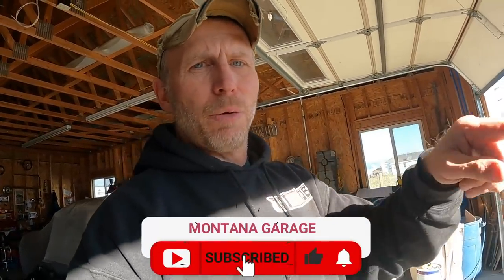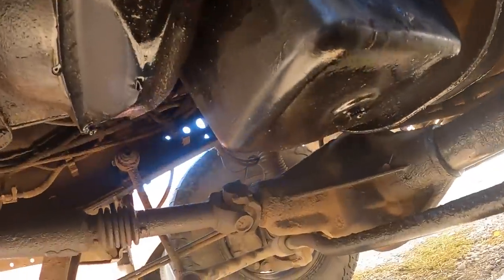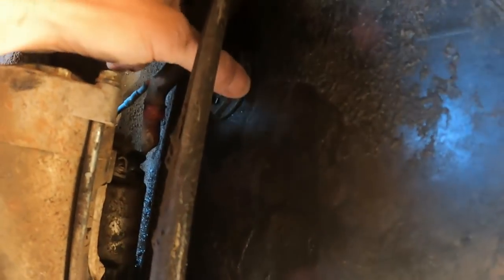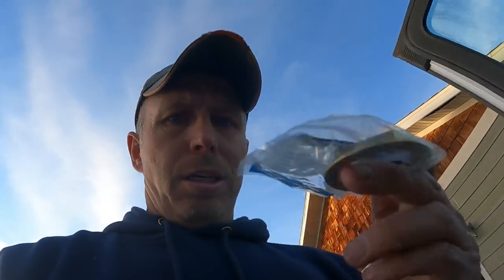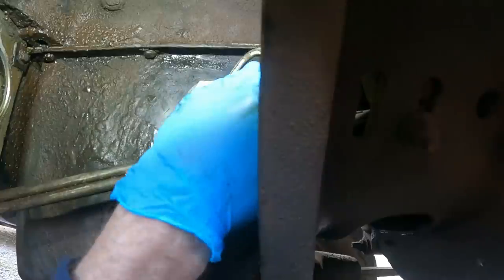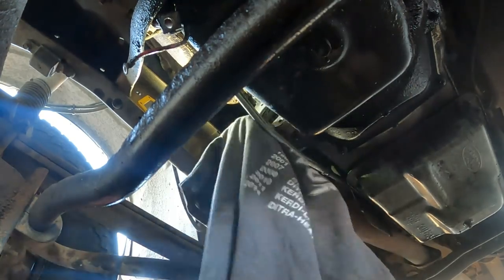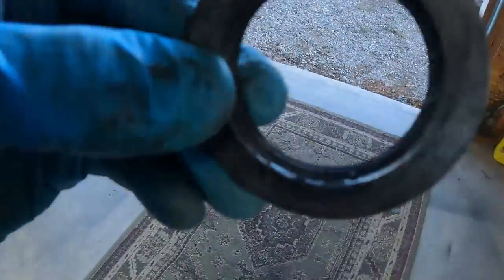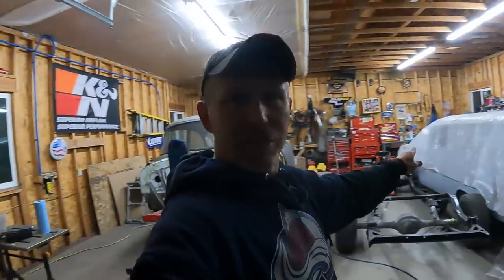How to Fix a Leaky Dipstick on a 7.3 Powerstroke Diesel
Time to do a bit of maintenance on the work truck. The old Ford's 7.3 liter Powerstroke diesel is having yet another oil leak issue. It has gotten bad enough that I actually have to finally do something about it. Follow along to see how we fixed the issue of oil leaking from where the dipstick attaches to the oil pan WITHOUT having to remove the oil pan.

To accomplish this, we used Dorman part #904-423 which is available through Amazon at the following

Purchase the part through the link, or click the link, then search to do any of your other Amazon shopping, and Montana Garage will make a small commission to help improve the channel content. If you make any purchase through the Amazon link, let me know and I'll get some FREE stickers headed your way! Thank you for your support.

Don't forget to visit us over on Instagram @montana_garage where I post many short updates about all of the various projects we are working on.

And, we finally have a post office box. You can now send your stickers, promotional items, car parts, or any other goodies to:

Montana Garage
96 N Weaver Street Unit 858
Belgrade, Mt 59714

Everyone please go check out Trifive Talk here on YouTube. I WILL BE FEATURED ON THE CHANNEL WITH AN INTERVIEW SOON! DETAILS COMING ON THAT! It's a new channel, so I cannot add a direct link. or search 'em up if my link doesn't work. It is Trifive Mob guys talking cars, and includes some big name guests (like your truly haha). You don't want to miss this if you're a car guy or gal. Tell 'em I sent ya! Thanks!